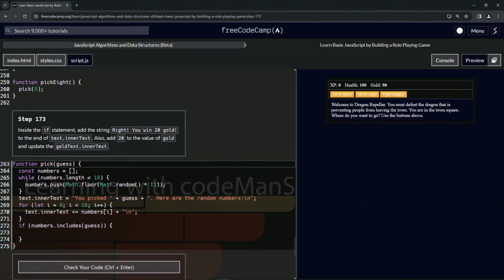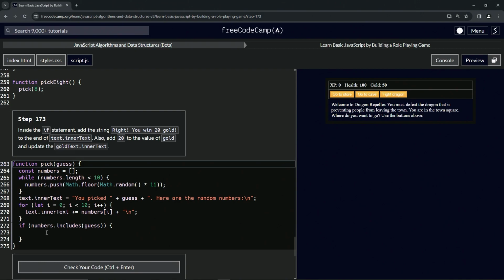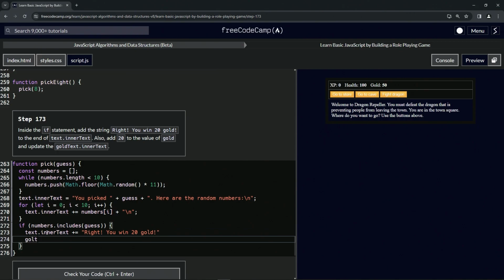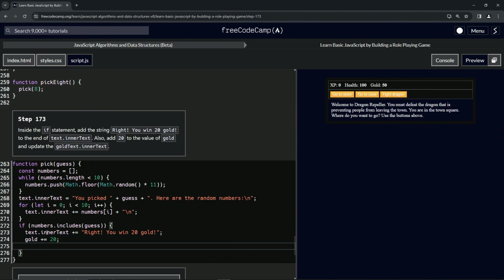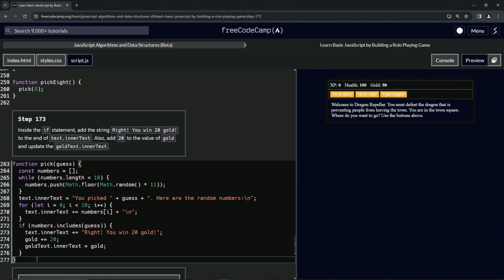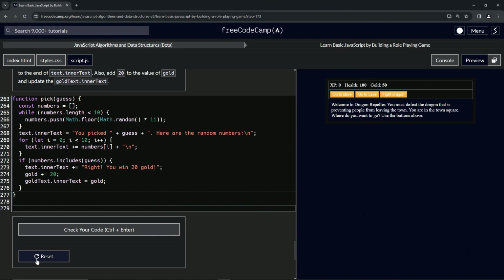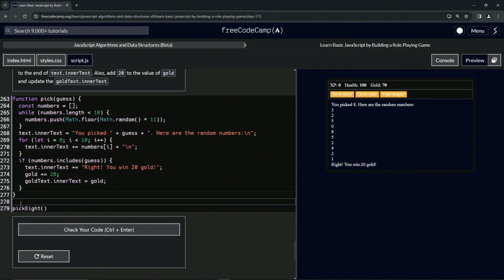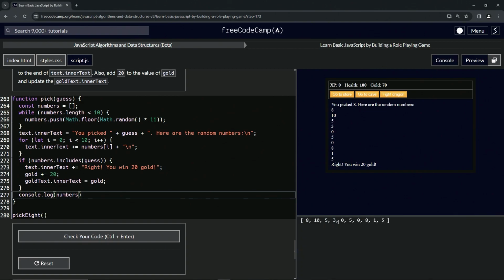(ARCHIVED) Learn JavaScript by Building a Role Playing Game: Step 173 | freeCodeCamp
🌟 **"Implementing Winning Logic: Step 173 in RPG - Dragon Repeller"** 🌟

🎉 Dive into Step 173 of our RPG - Dragon Repeller tutorial series, where we focus on rewarding player success. This tutorial is crucial for developers aiming to create a gratifying and engaging player experience through positive feedback and rewards.

🏆 **Crafting Rewarding Player Interactions**:

Learn how to implement rewarding game logic using JavaScript. In this step, you'll add a congratulatory message and a gold reward to your game. Discover how to append the string "Right! You win 20 gold!" to `text.innerText` inside an if statement. This tutorial also guides you through increasing the player's gold by 20 and updating `goldText.innerText` accordingly. These additions are vital for creating a game that acknowledges and rewards player achievements.

📘 **Detailed Guide for Enhanced Game Feedback**:

This video provides step-by-step instructions tailored for developers of all skill levels. By following this guide, you can learn how to make your game more interactive and responsive to player actions, thereby enhancing the overall gaming experience.

🌍 **Join Our Dynamic Developer Community**:

Your engagement through likes, comments, and shares contributes to a vibrant, collaborative environment for learning and growth.

🎲 **Elevate Your Game Development Journey**:

Embark on the creation of Step 173 in RPG - Dragon Repeller. Apply your skills to reward players effectively within your game, and share your development process in the comments. Your journey is a valuable part of our collective learning experience, inspiring and guiding fellow game developers.

📚 **Step 173: Creating Positive Player Feedback**:

In this tutorial, focus on implementing a rewarding system for correct player guesses. Learn the importance of acknowledging player achievements and the impact this has on player engagement and satisfaction. Mastering these elements is key to creating an immersive and rewarding game environment.